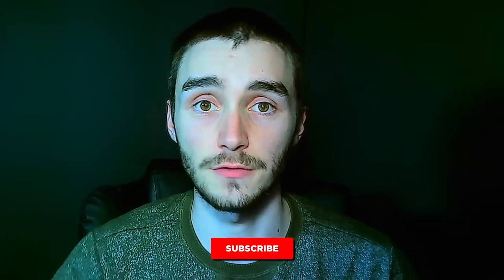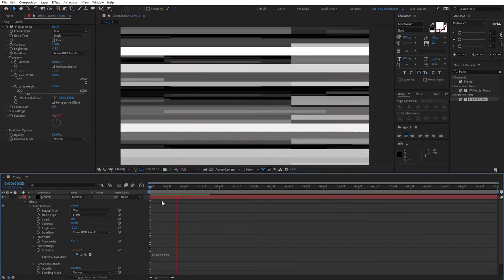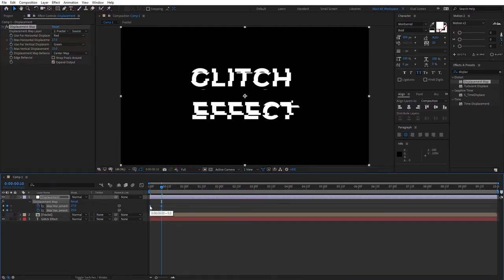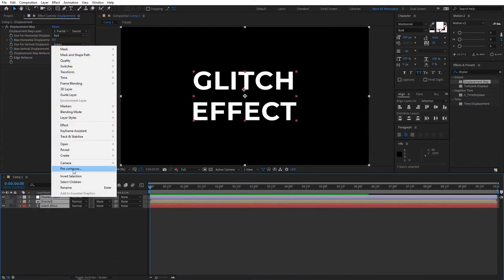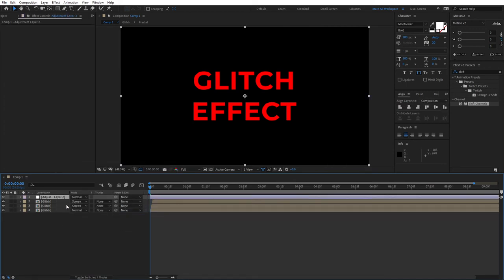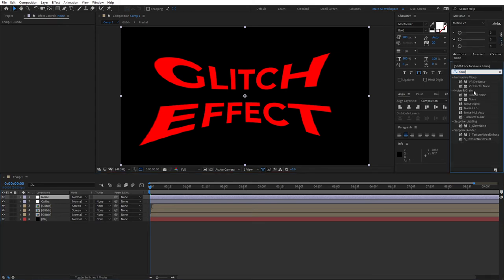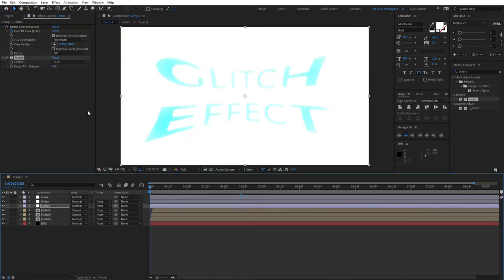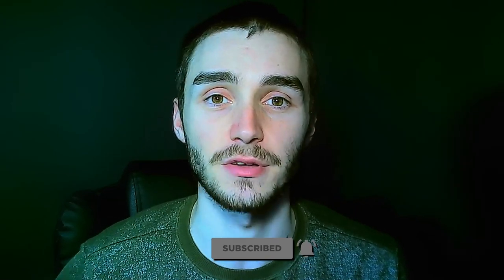Glitch Effect Tutorial in After Effects | RGB Glitch Effect | Popular Glitch Effects | Free Template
In this video we are creating a Popular RGB Glitch Effect in Adobe After Effects. Glitch effects have always been very popular in video editing world and they still are to this date, one of the most frequently used effects. After watching this video you will be able to create a variety of different glitches, you will be able to understand how exactly glitch effects work, also you will learn how to apply RGB split effect to anything inside After Effects.